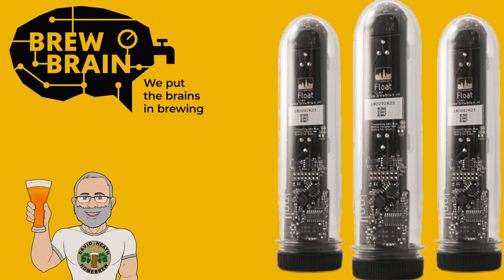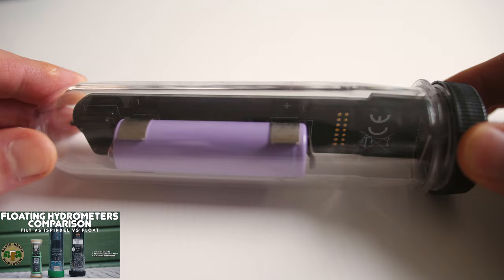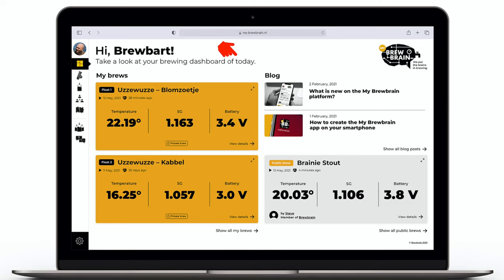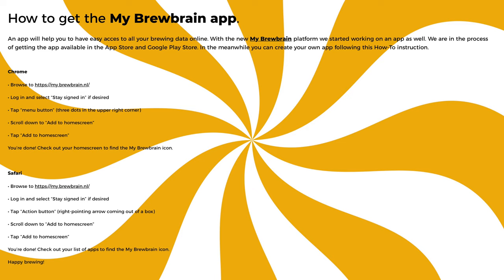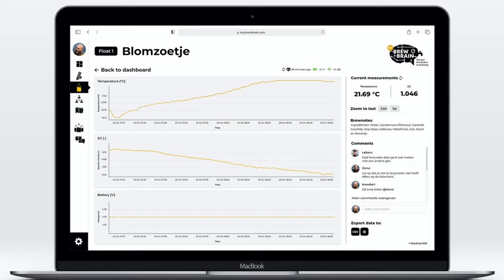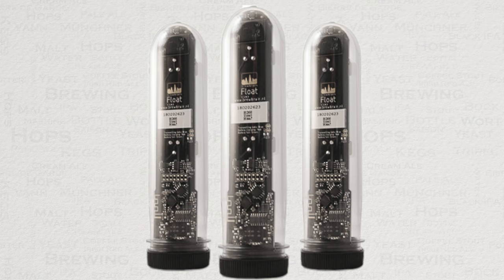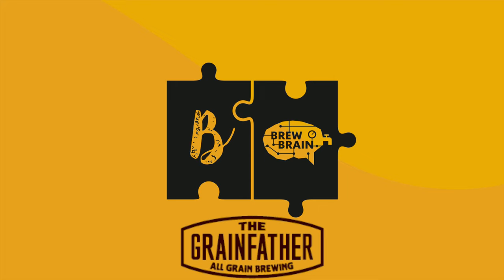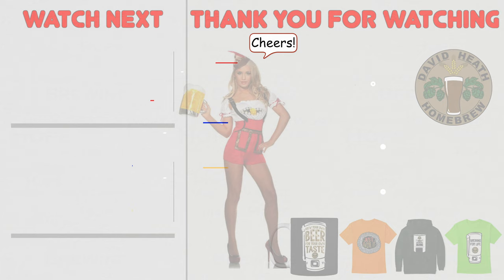Brewbrain Floating Hydrometer Updates For Homebrew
A look at the new updates for the Brewbrain Float digital hydrometer for homebrewers.

Channel links:-

Channel links:-